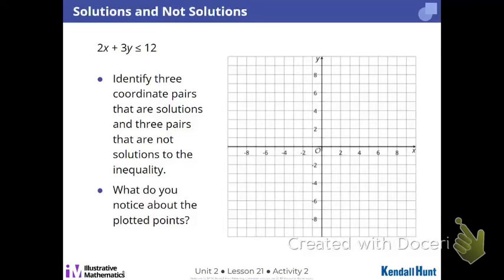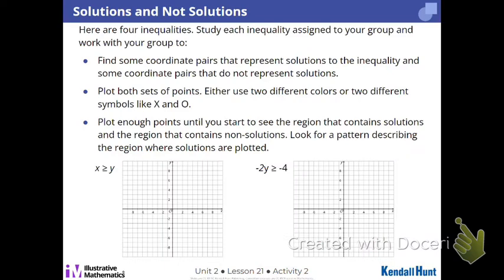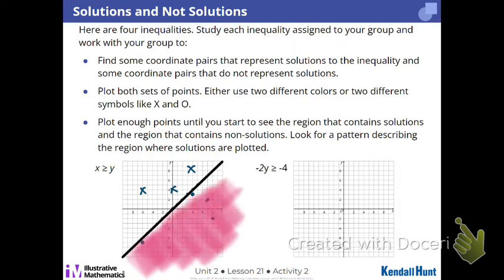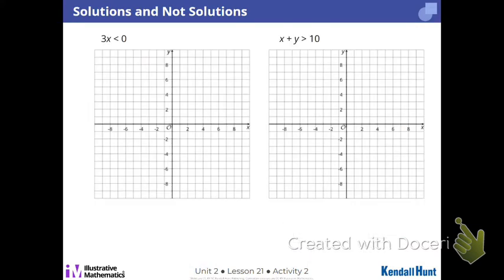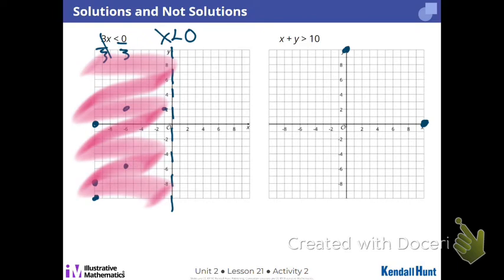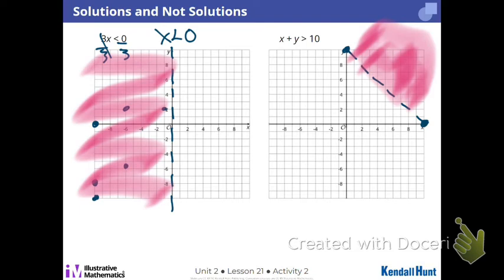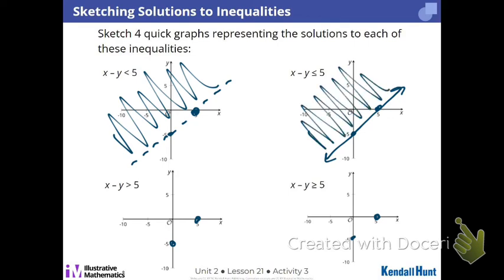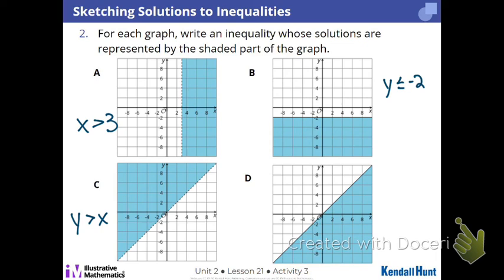2.21 Graphing Linear Equalities Part 1 Algebruh